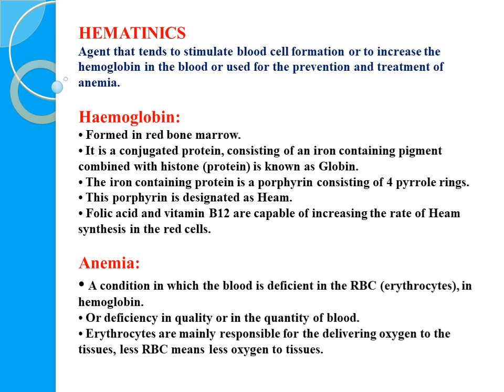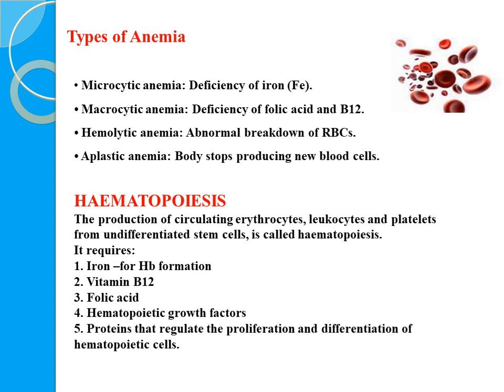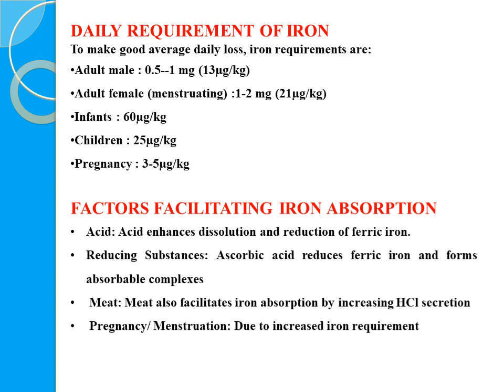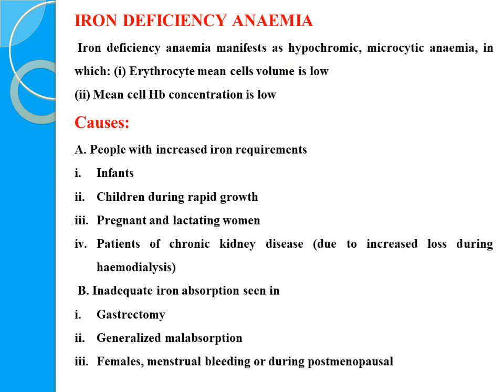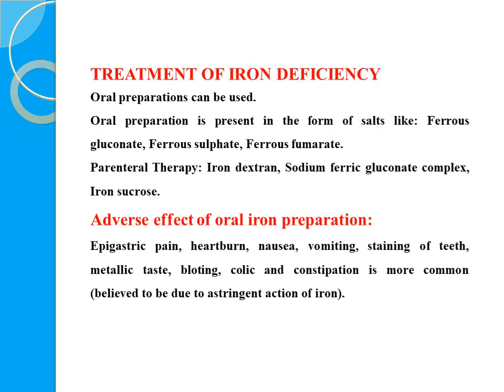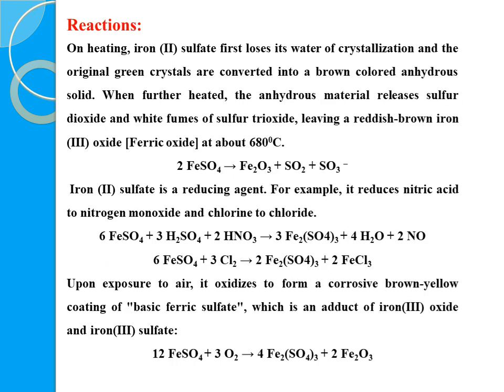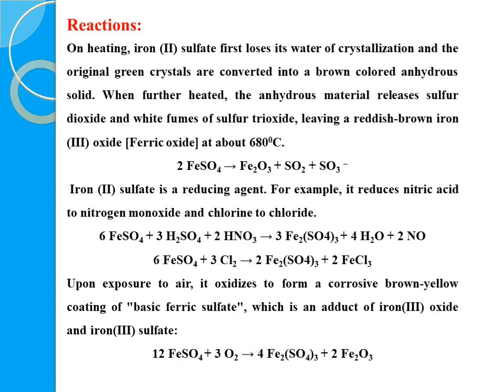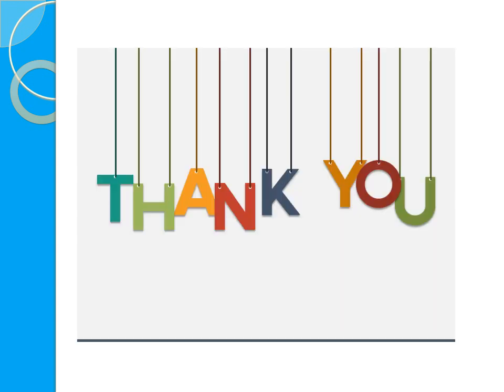BP104T PHARMACUTICAL INORGANIC CHEMISTRY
Hematinics